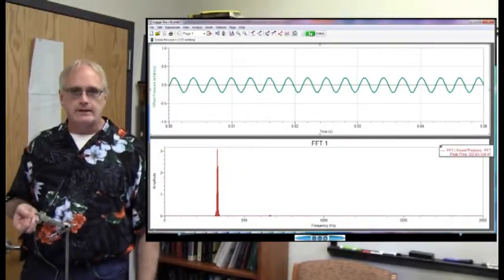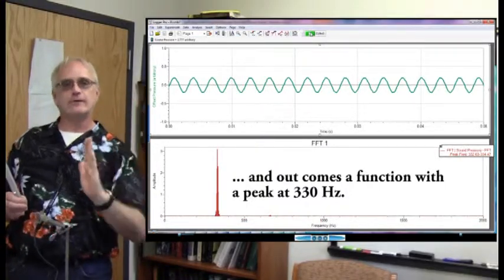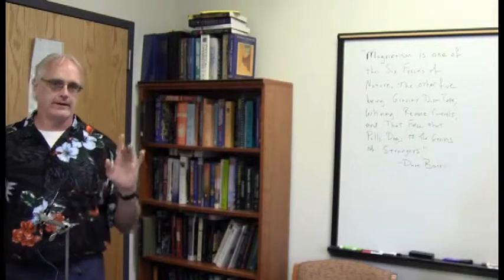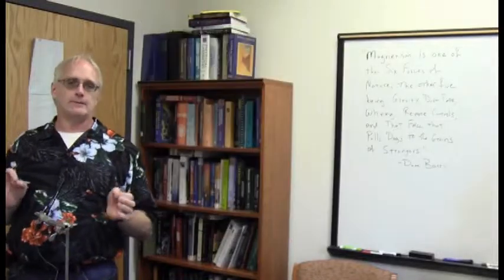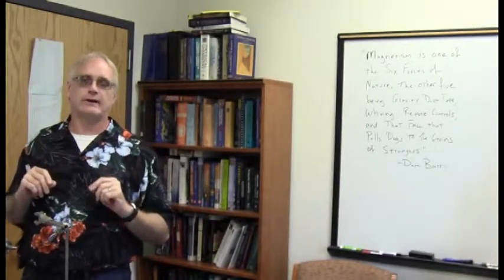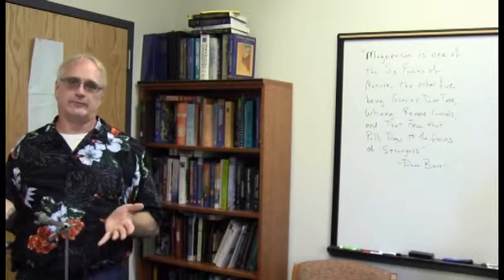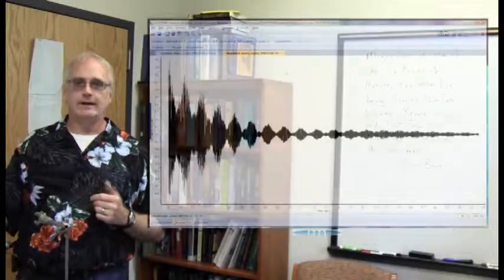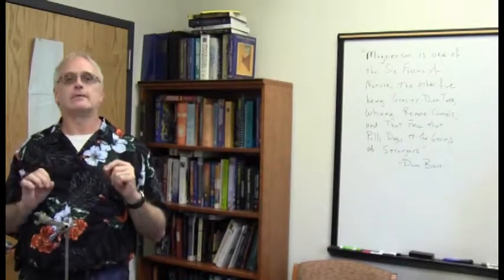FIDs and Fourier Transforms Part II